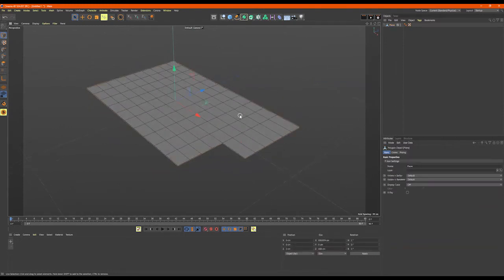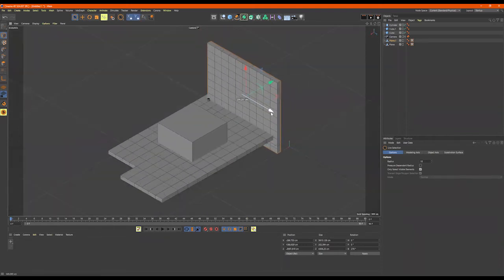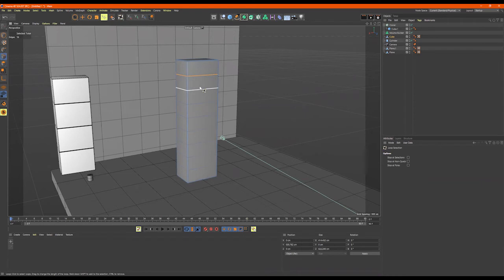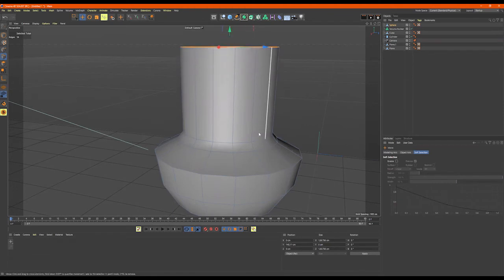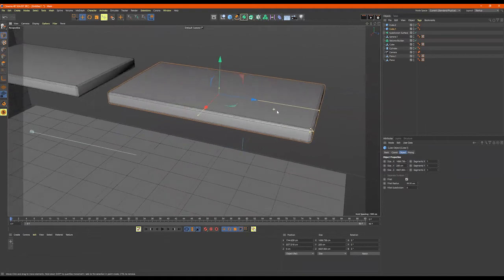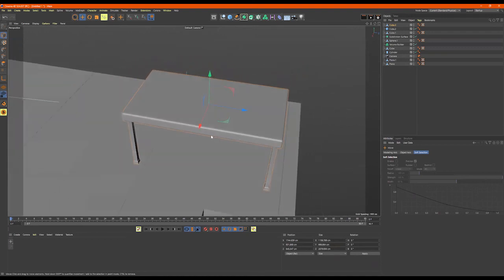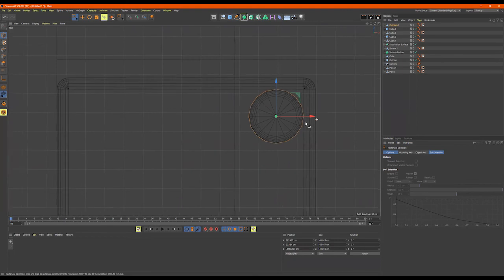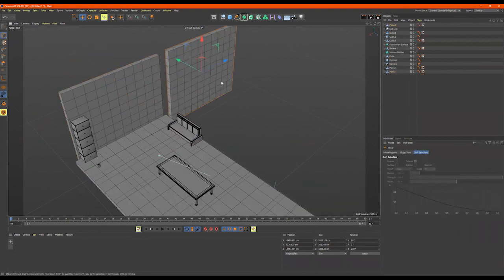Cinema4d - Creating Isometric Room Modeling pt.01